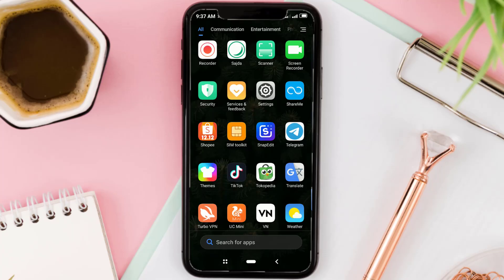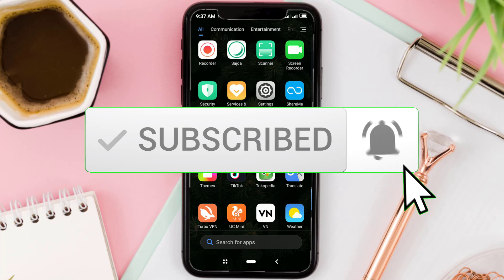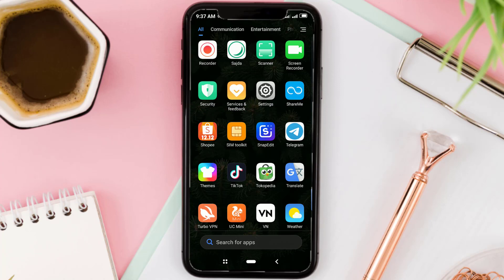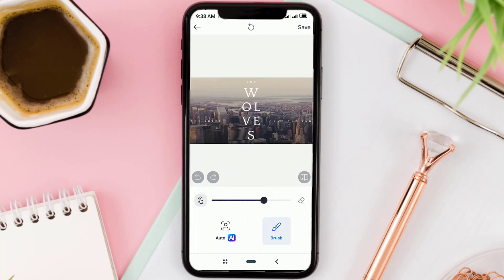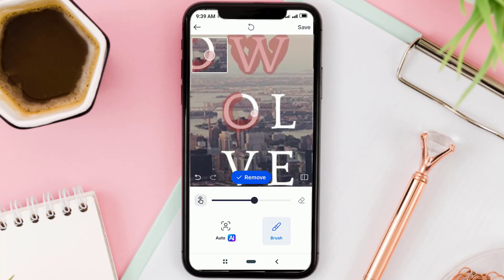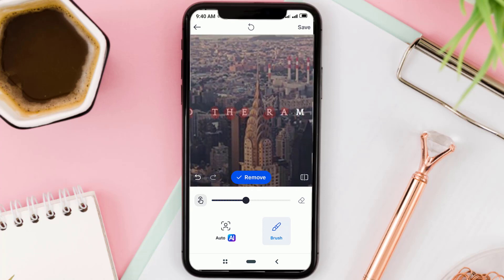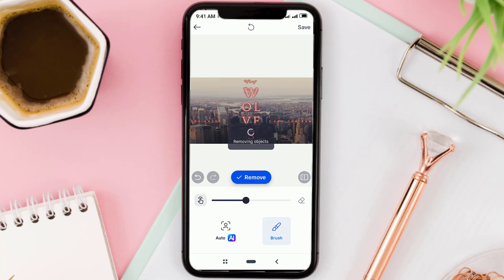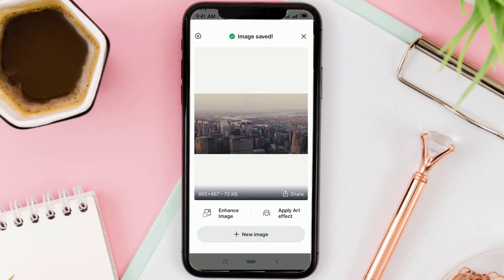How to Remove Text from Image without Removing Background in Mobile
Remove text from image Android. Do you have a photo or image that has some annoying text in it? If you do, you can clean your image from the text by following the steps I demonstrated in this video.

The text that appears on the image is usually a watermark such as the time and date, location, or the camera app used to take it.

On an Android smartphone, one way to remove text from images is to use an app called SnapEdit. With its AI technology, it can fill in the exact same background after the text is deleted without destroying or removing the original background.
00:00 Intro
00:36 How to remove text from image in mobile
02:12 Results
02:33 Outro
How to remove text from image without removing background
How to remove text from image in mobile
How to remove text from image online free